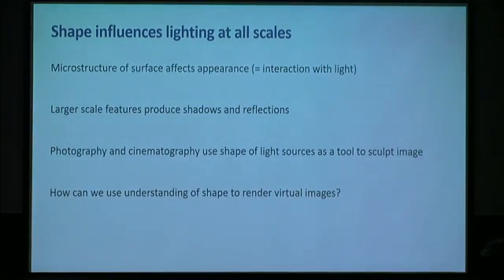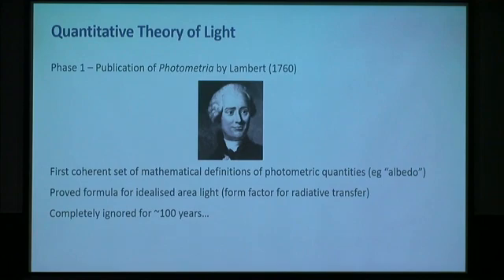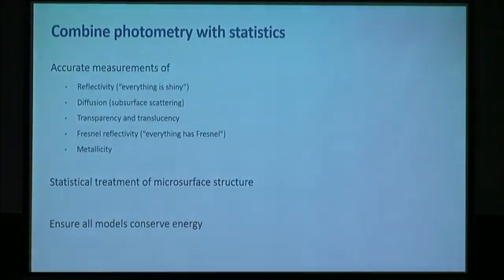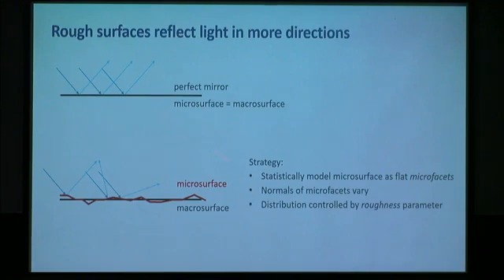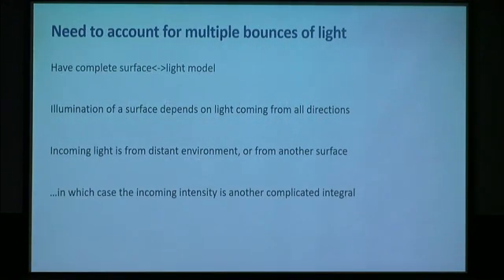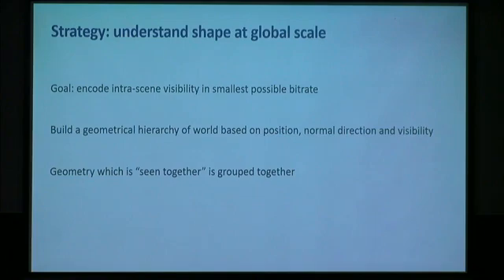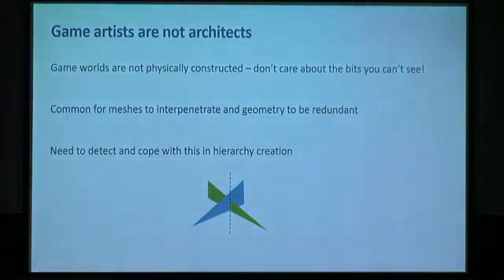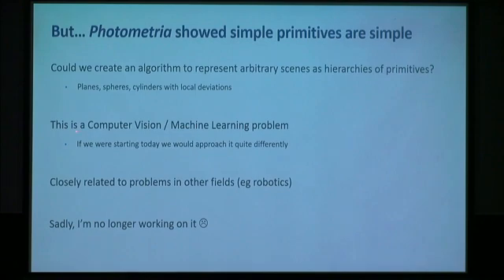Mr. Graham Hazel | Form and Shape for Lighting Virtual Worlds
Speaker: Mr Graham Hazel (ARM)

Date: 1st Dec 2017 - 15:10 to 15:40
Venue: INI Seminar Room 1
Title: Form and Shape for Lighting Virtual Worlds
Event: (OFBW36) Form & Deformation in Art, Toys and Games